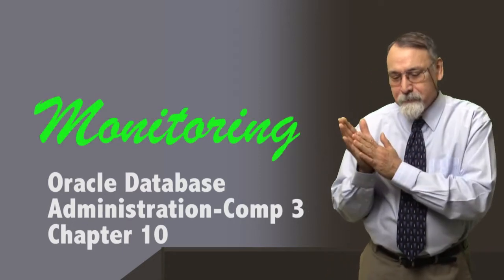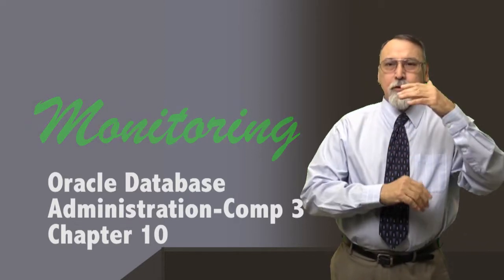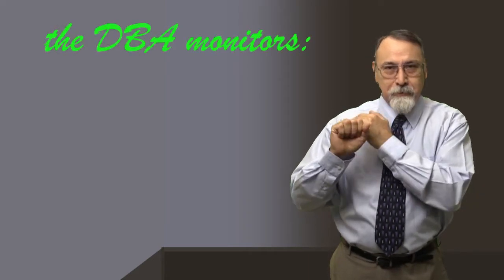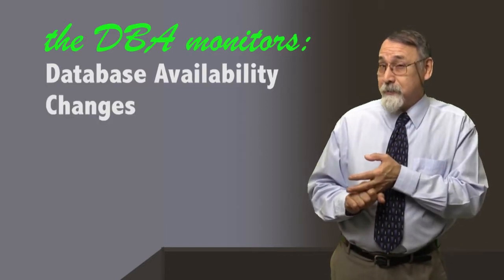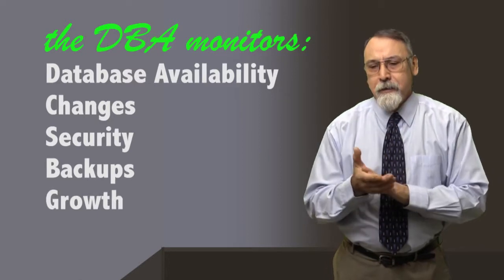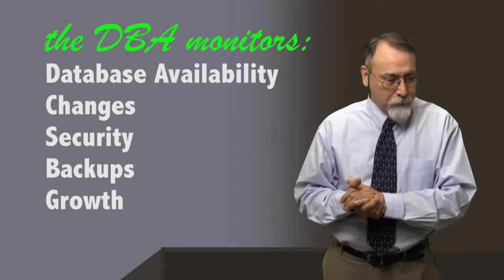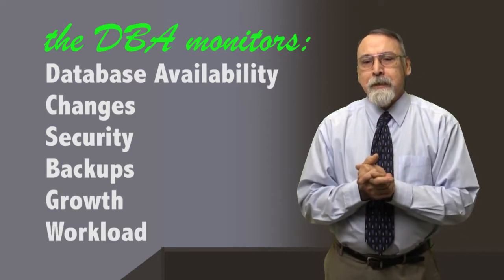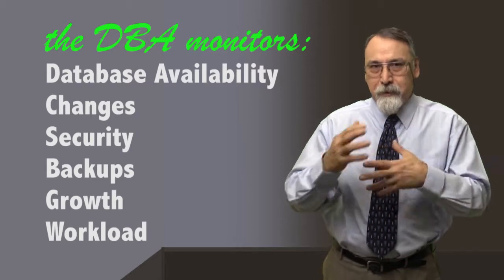Chapter 10 Monitoring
We continue to look at Competency 3 in the study of Oracle Database Administration by pointing out the areas which a working DBA must  monitor.